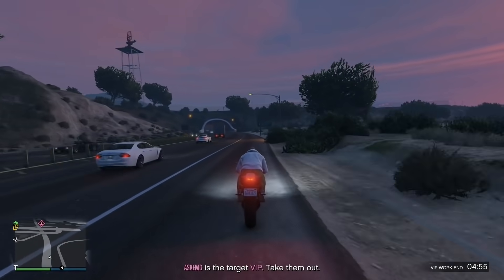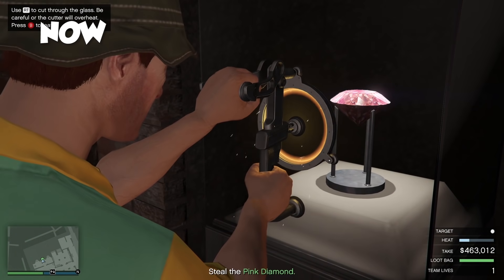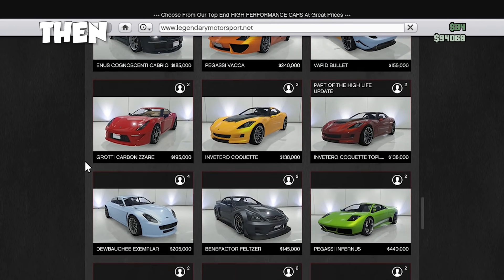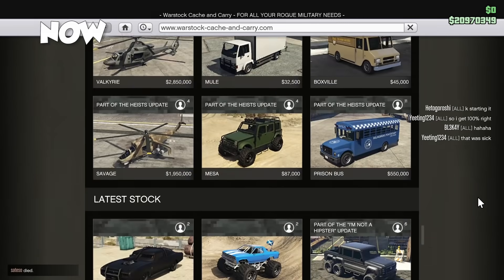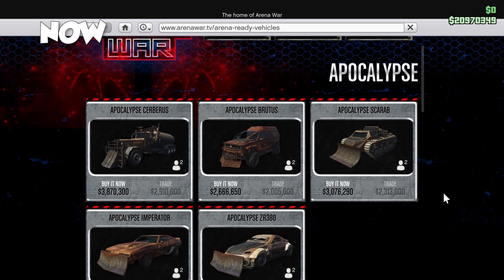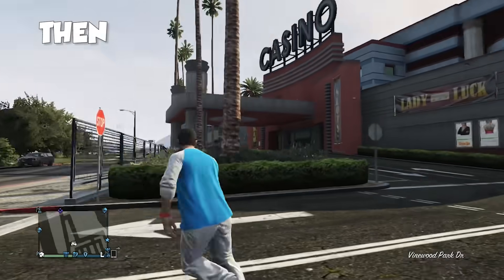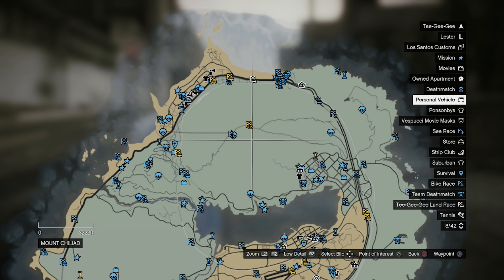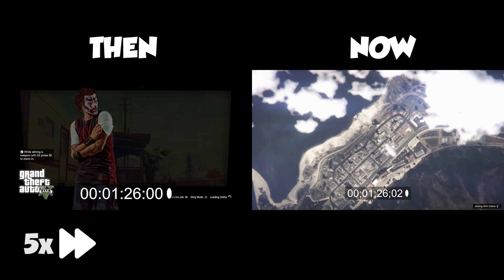Old GTA Online vs Current GTA Online - 2013 vs 2021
GTA Online is turning 8 this year, wow. I thought it would be fun to have a look at how some things have changed over the years! I went back to ps3 to record most of the clips to see what it was really like.